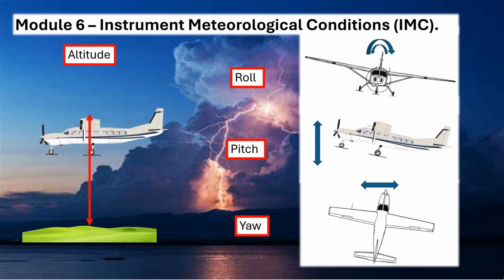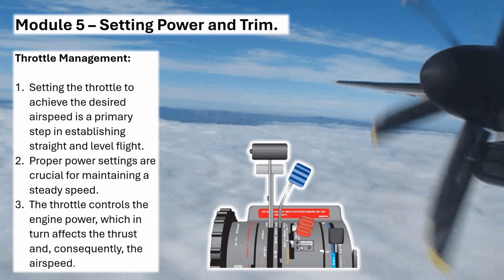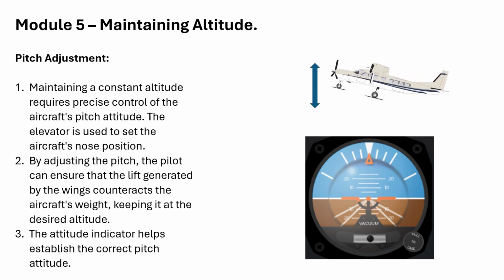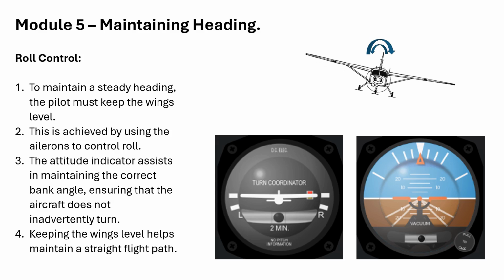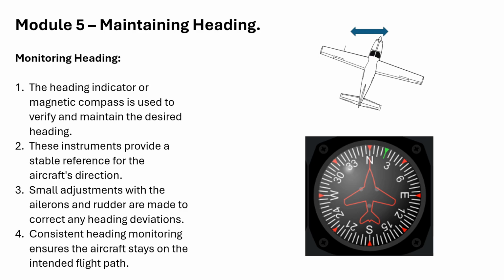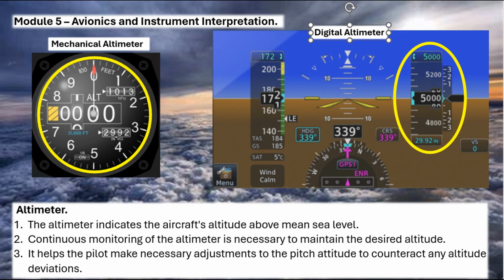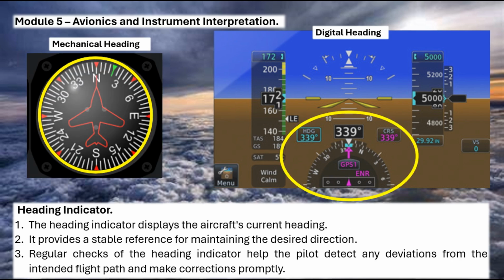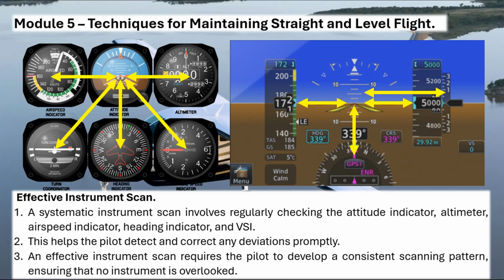Module 6: Straight and Level Flight in Instrument Meteorological Conditions (IMC)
✈️ Introduction
Straight and level flight is a fundamental aviation skill involving the maintenance of a constant altitude and heading without significant deviations. This skill is essential for safe and efficient flight operations, serving as the foundation for more complex maneuvers. In this chapter, we delve into the principles, techniques, and procedures for establishing and maintaining straight and level flight in Instrument Meteorological Conditions (IMC).

🌫️ Instrument Meteorological Conditions (IMC)
IMC refers to weather conditions that require pilots to fly primarily by reference to instruments rather than visual cues, including poor visibility, cloud cover, fog, rain, or other adverse weather. Pilots operating under IMC must adhere to Instrument Flight Rules (IFR) to navigate and maintain safe flight.

🛩️ Establishing Straight and Level Flight
Achieving straight and level flight in IMC involves setting the desired altitude and heading, followed by constant adjustments. This chapter covers:
- Setting Power and Trim
- Maintaining Altitude
- Maintaining Heading
- Avionics and Instrument Interpretation
- Techniques for Maintaining Straight and Level Flight

Join us as we explore these critical aspects, providing you with the knowledge and skills needed to master straight and level flight in challenging IMC. 📘🚀